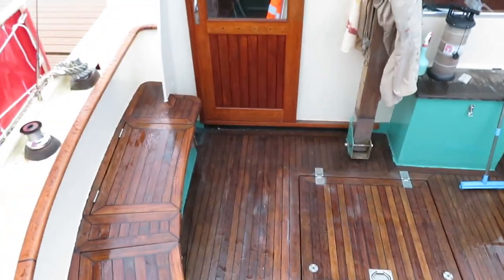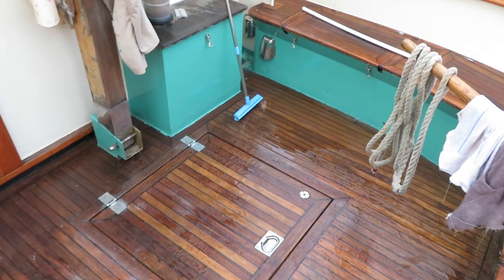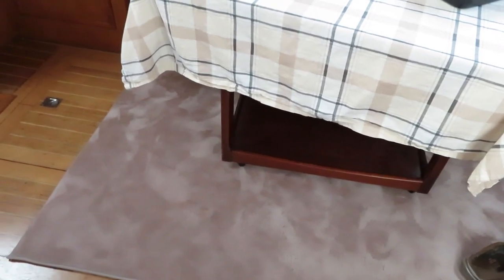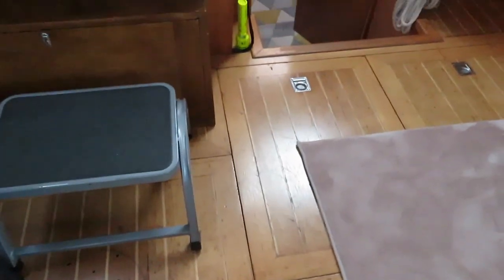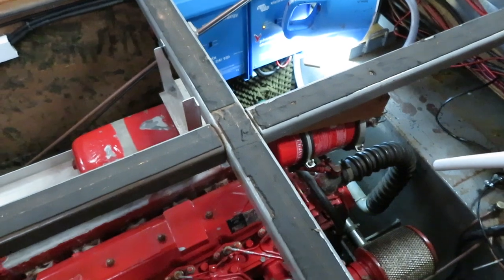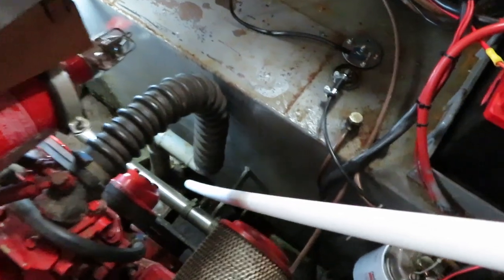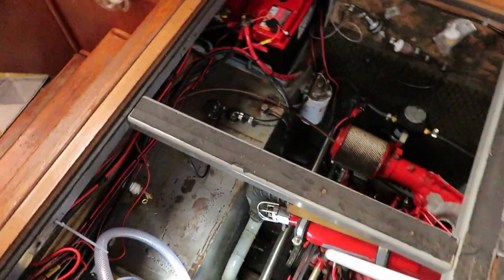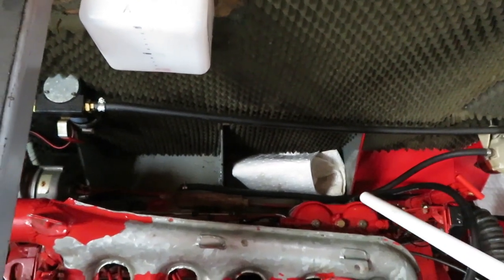Technical Tour--Skipjack Sailing 12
Welcome to all!  Our favorite nuclear escapee refits an old steel sailboat, on his quest to escape both nuclear power and the rat race.
Russ is a submarine electrician and a naval officer, and a Senior Reactor Operator….but that is all now left behind.  With a loosely held project plan, and a smattering of general technical and mechanical aptitudes, and a history of boat ownership and navigation as hobbies, Russ is now working the light-refit of a steel 13-meter Smelne Veenjekotter located in Scotland, but bound for the tropics.
Together we’ll learn about everything from marine heads to diesels, DC and AC power systems, solar and wind power, and everything in between.

In this episode we pull up the deck plates and take a look at the engine and other systems.